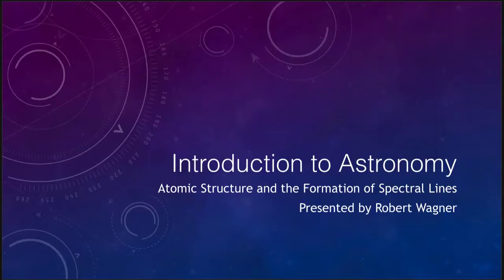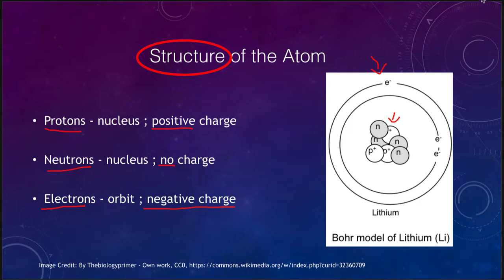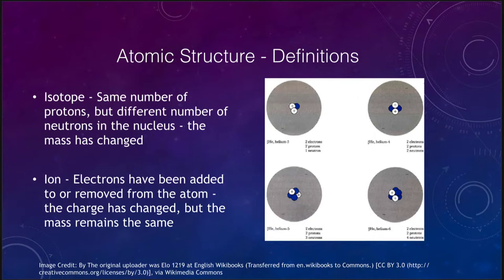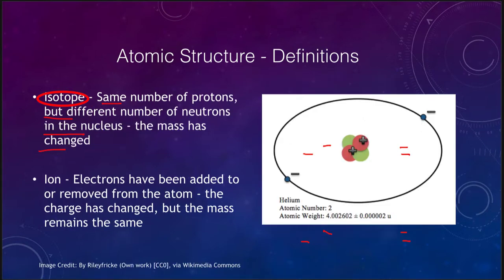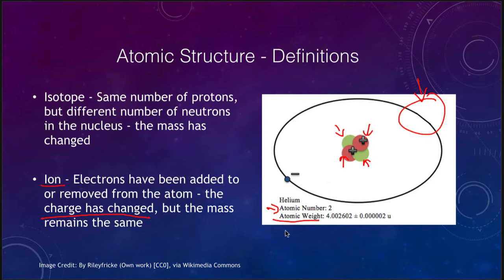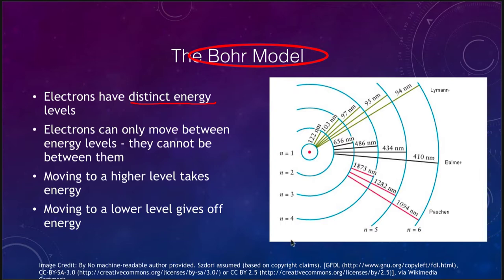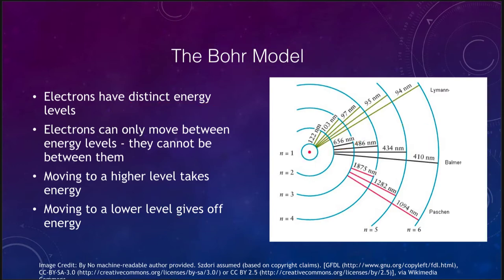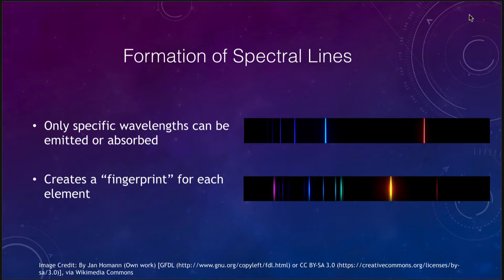Lesson 5 - Lecture 3 - Structure of the Atom and Formation of Spectral Lines - OpenStax - OpenStax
In this lecture, we will discuss the structure of the atom and how that leads to the formation of spectral lines. These lecture videos are designed to complement the content in the OpenStax Astronomy textbook. The book can be downloaded free of charge